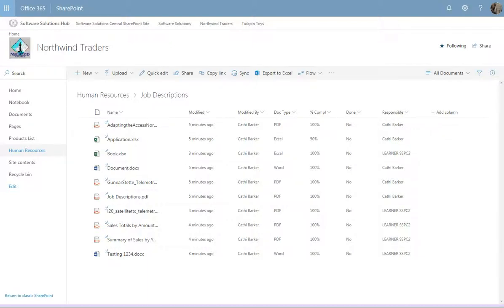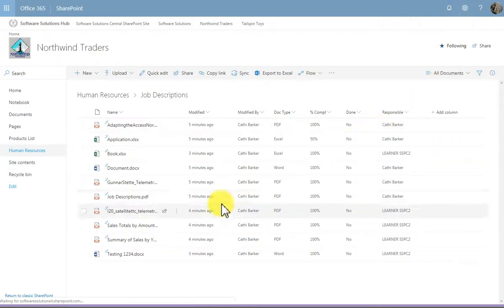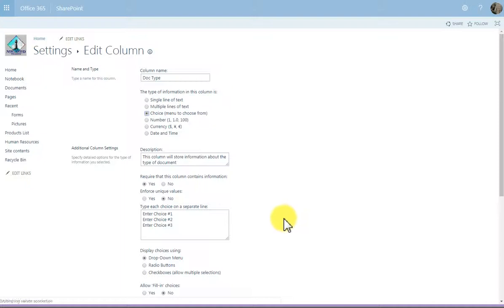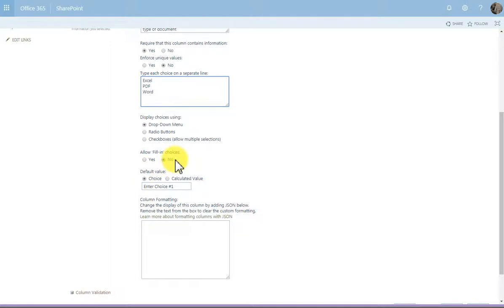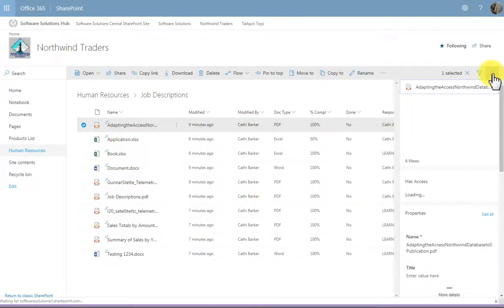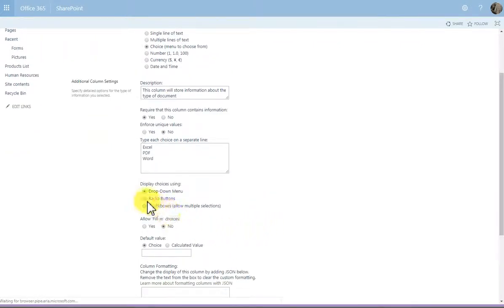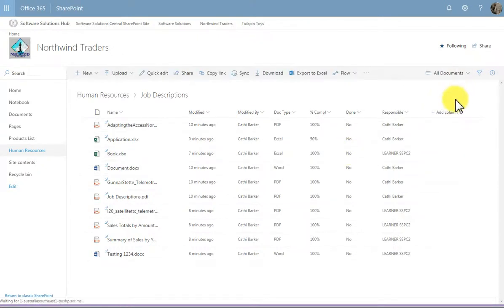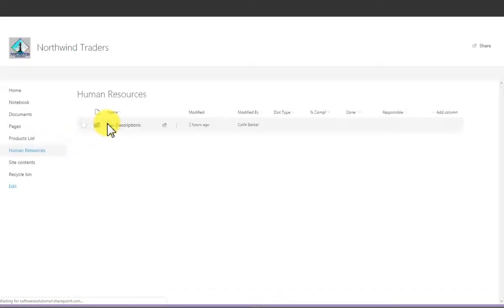Video 19 Microsoft SharePoint Create Columns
Microsoft SharePoint, Create Columns, Choice, Choice Column, Radio buttons, Edit Column, Delete Column, Columns, Library Settings